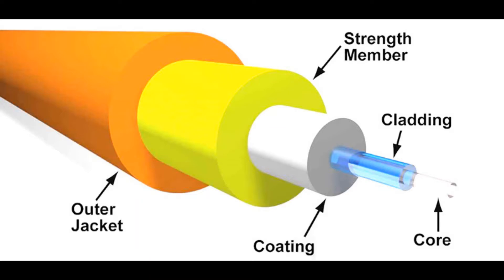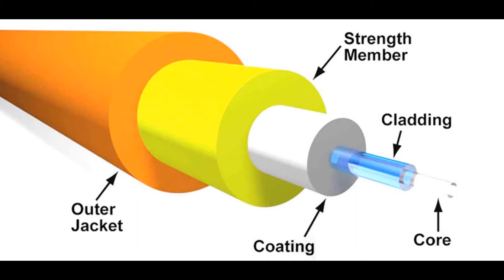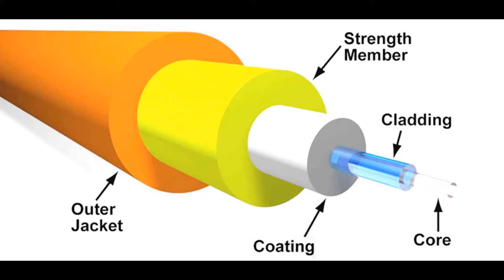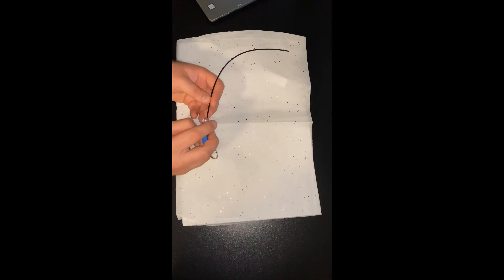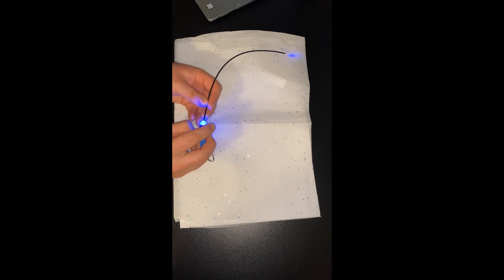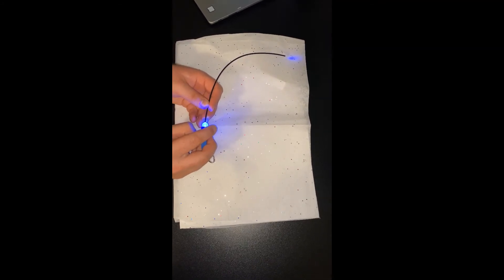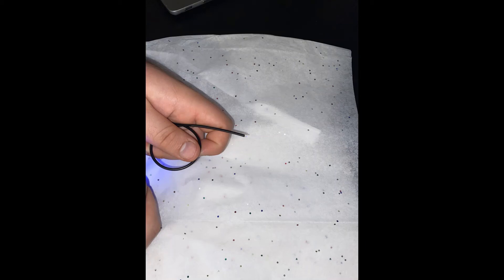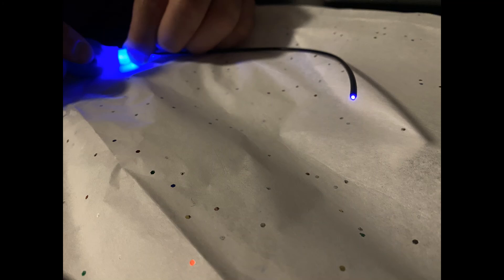Mini Lesson 4: What is Fiber Optics?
Fiber optics is the science of transmitting data, voice, and images by the passage of light through thin, transparent fibers.

Fiber optics (optical fibers) are long, thin strands of very pure glass about the diameter of a human hair. They are arranged in bundles called optical cables that carry information between two places using entirely optical (light-based) technology.

So how do these tiny strands of glass transmit light? What happens if you tie the optical fibers into a knot? Watch the demo video to find out!